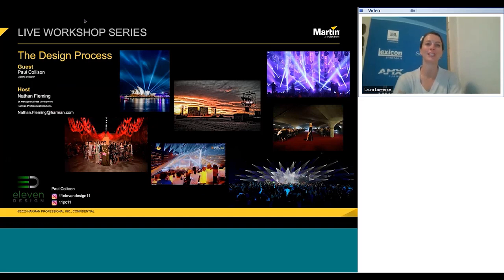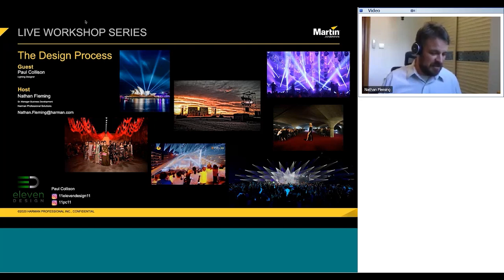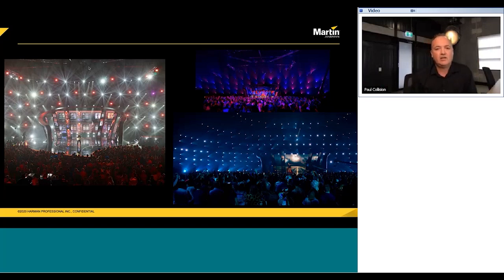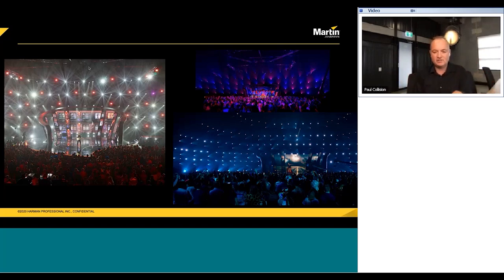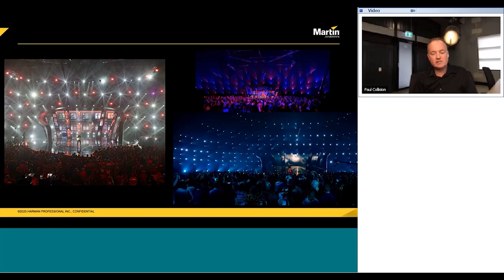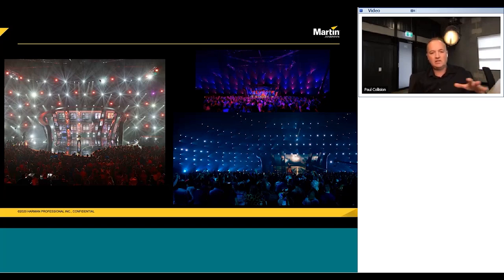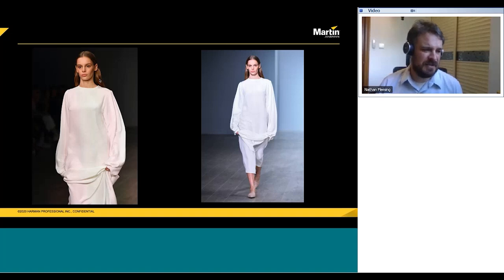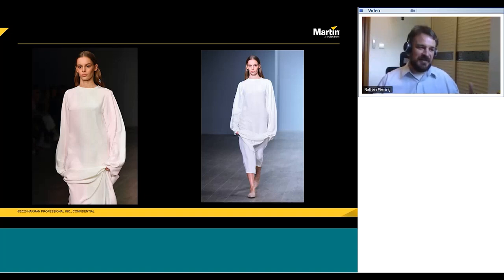The Design Process with Paul Collison - Webinar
In this webinar, lighting expert, Paul Collision—who has over 25 years of experience in various facets of lighting design—describes his lighting-design process, including how to compare and select fixtures that are suited for different roles and projects.